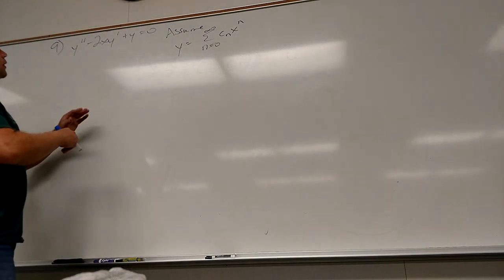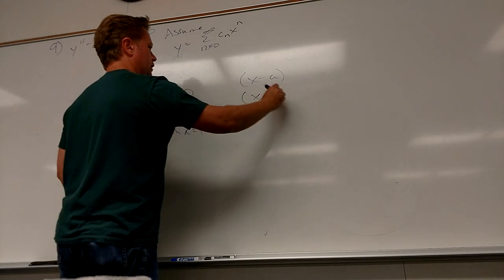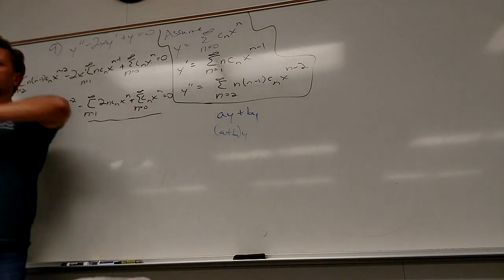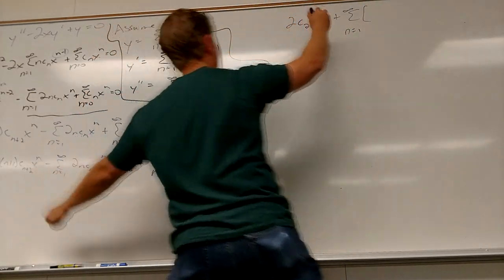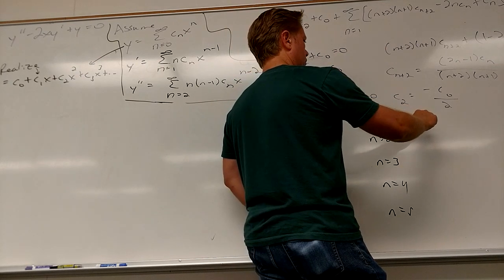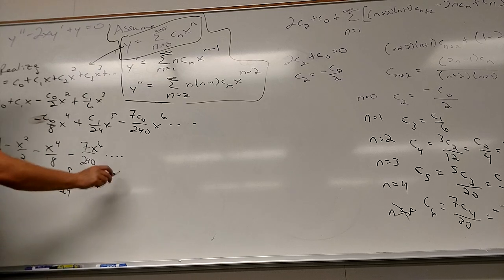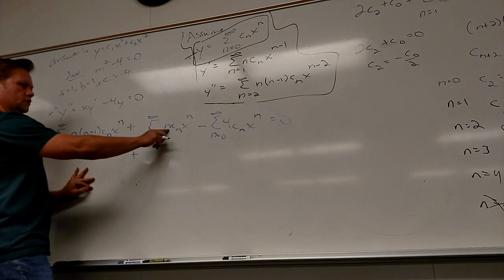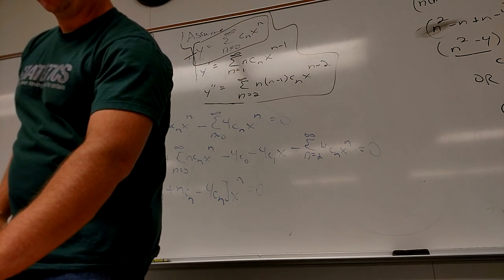Math 285, April 25 Lecture, part 1